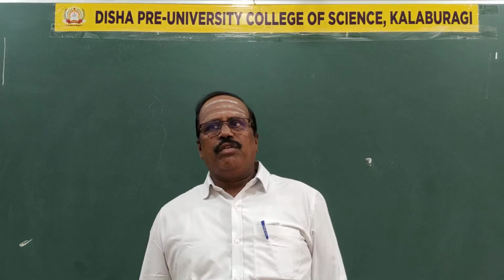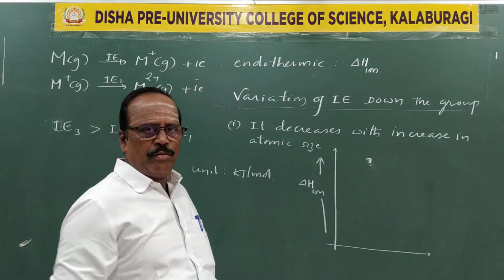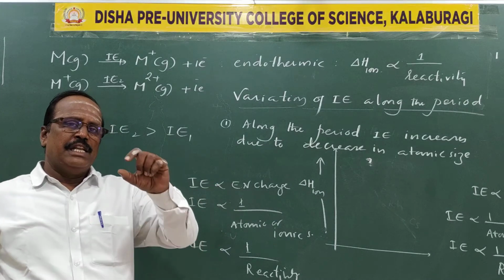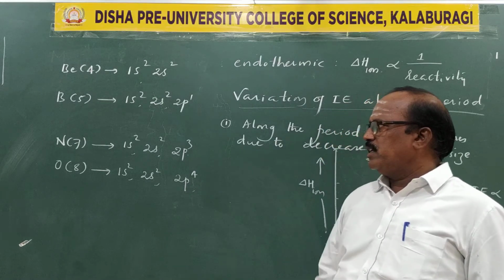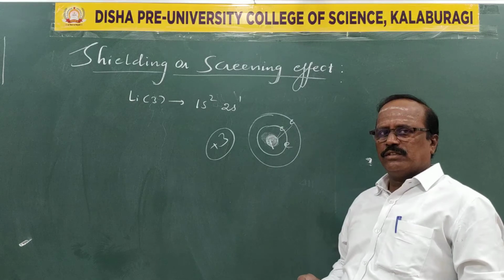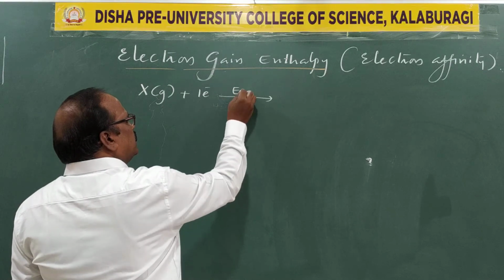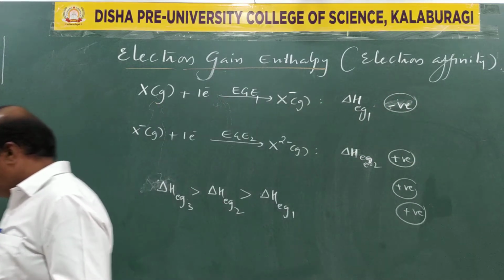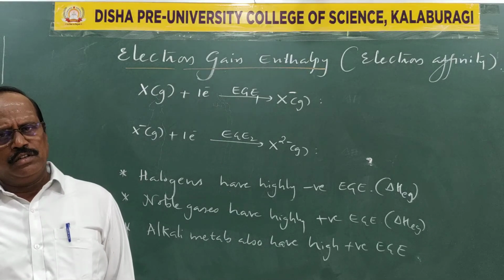CHEMISTRY/Rajshekar Sir/Classification of Elements/Class 07